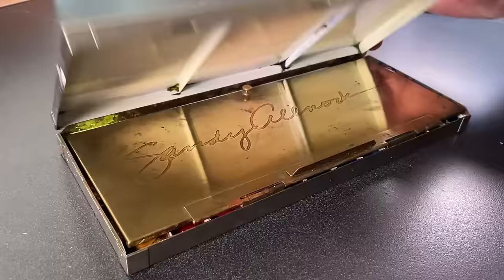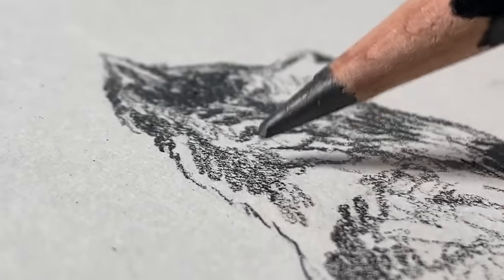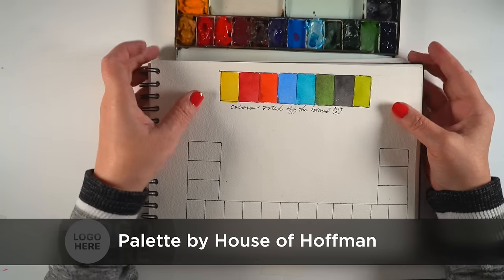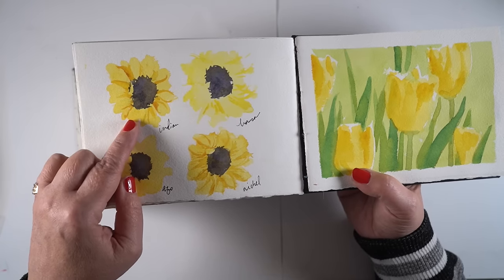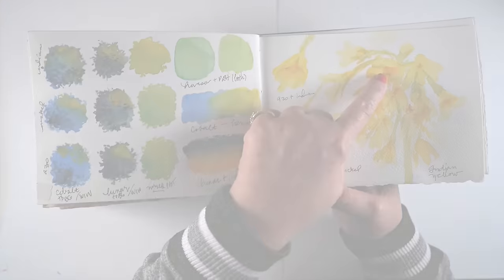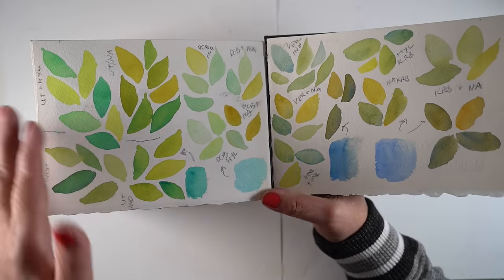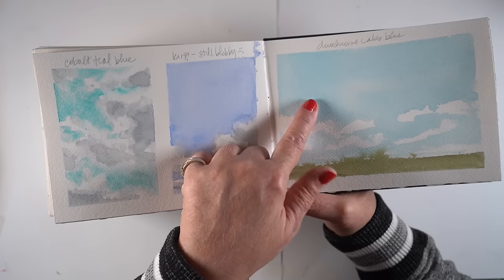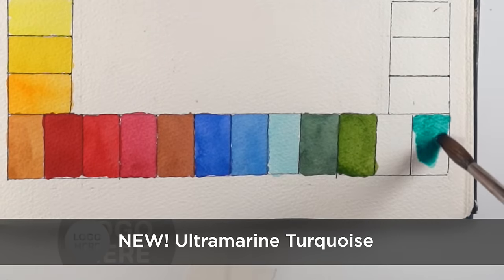Why YOU need a curated watercolor palette...and my scary overhaul!